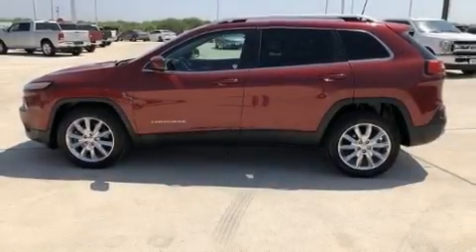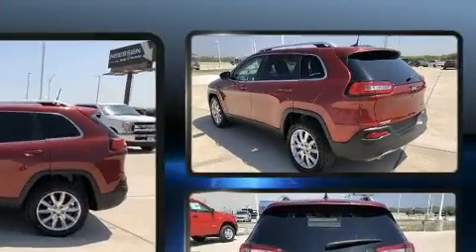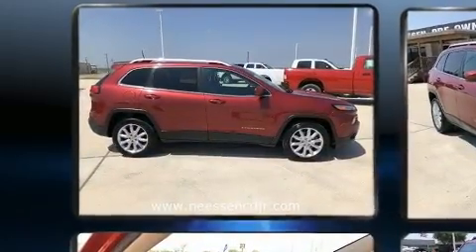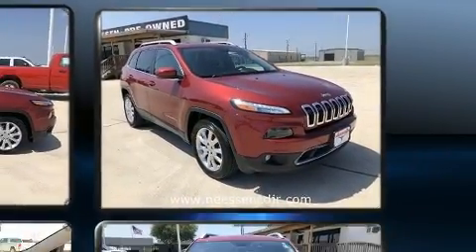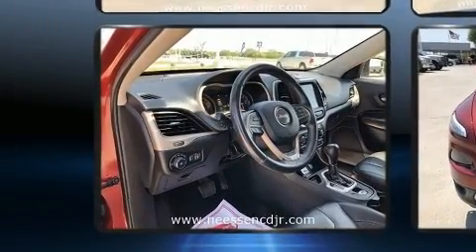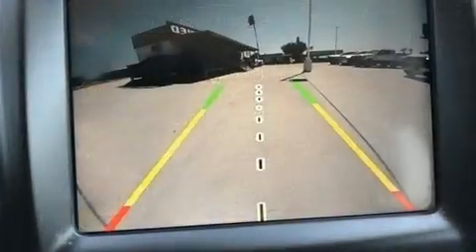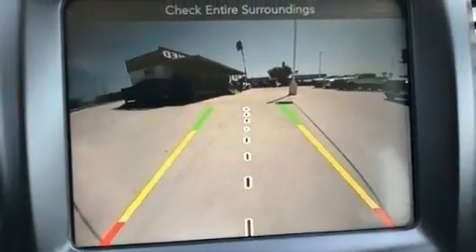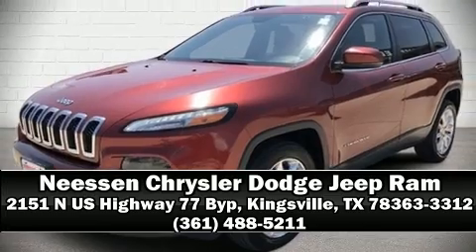2016 Jeep Cherokee Limited FWD in Kingsville, TX 78363-3312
2151 N US Highway 77 Byp

Get excited about the 2016 Jeep Cherokee. It features a front-wheel-drive platform, an automatic transmission, and a 2.4 liter 4 cylinder engine. It distinguishes itself from the competition with features such as: leather upholstery, a tachometer, heated seats, automatic temperature control, a roof rack, rear wipers, and remote keyless entry. Jeep ensures the safety and security of its passengers with equipment such as: head curtain airbags, front side impact airbags, traction control, brake assist, anti-whiplash front head restraints, a panic alarm, an emergency communication system, and 4 wheel disc brakes with ABS. Electronic stability control ensures solid grip atop the road surface, no matter how challenging the driving conditions. It also arrives with a Carfax history report, providing you peace of mind with detailed information. Our sales reps are extremely helpful & knowledgeable. We'd be happy to answer any questions that you may have. Stop by our dealership or give us a call for more information.